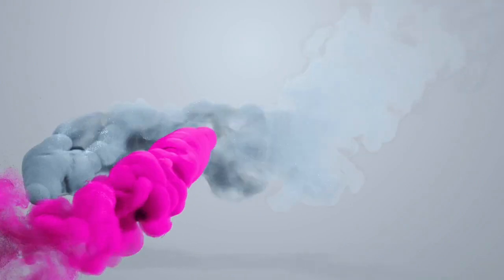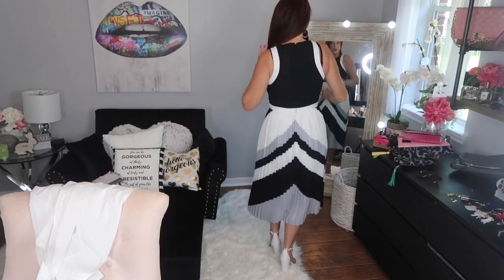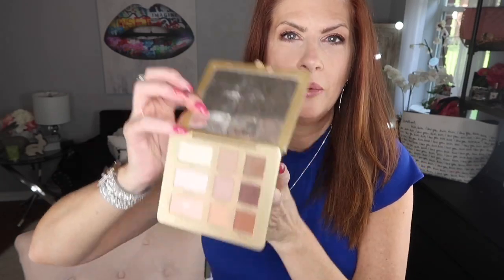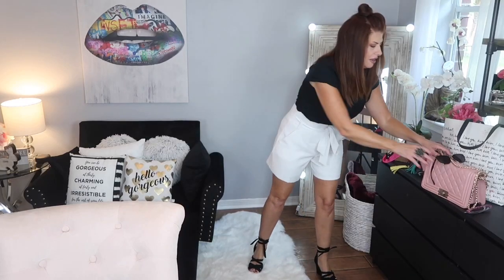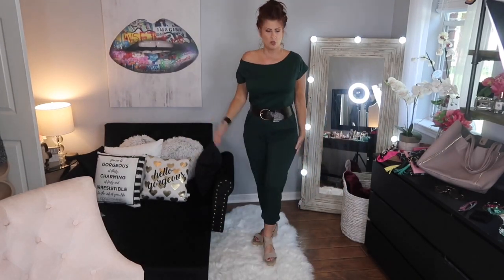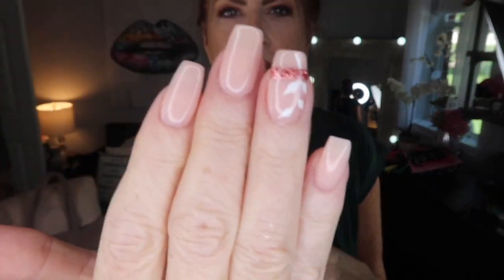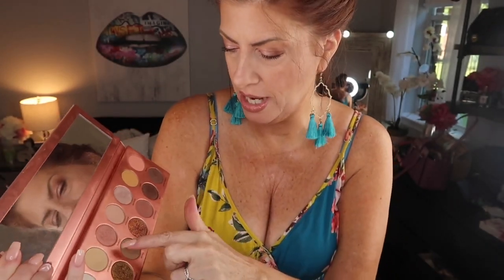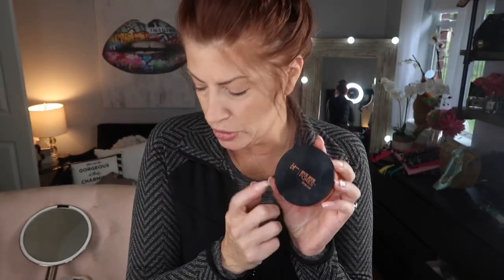WHAT I WORE IN A WEEK/5/FASHION OVER 50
What I wore in a week❤️

Sunday
Dress Banana Republic Size 8 ON SALE
Sandals Sam Edelman
Earrings Baublebar
White dress Shirt Express Size M

Monday
Blue Shirt Size M NY&Company
Flower Pants Size 6
Necklace Amazon
Sandals Sam Edelman
Silver Cuff Express

Tuesday
White Shorts Size 6
Black cross blouse Express Size M
Black Espadrilles Aerosols SOLD OUT SIMILAR
Earrings Baublebar
Handbag Amazon
Sunglasses Cateye B.p

Wednesday
Green Jumpsuit Size M Amazon
Belt Amazon
Earrings Hespera
Cuff Rush Apparel
Espadrilles Marc Fischer
Handbag Topshop sold out
Aviators B.p

Thursday
Dress Band if Gypsies Size Sold out
Earrings Sold out
Flower ring Simply Obsessed
Espadrilles Marc Fischer

Friday
Workout leggings Gap Size S
Zip up jacket SIMILAR Amazon
Nike Shoes

Saturday
Polka dot Dress Michael Kors
Espadrilles
Flower Ring Krush Kandy
Necklace Amazon

👗 My Measurements———-👗
Height 5’5
Weight 140
Bust 36DD/34DDD
Waist28
Hips38

Chaise Lounge
Black solid wood Desk
Wooden shelves
Side Table
White Rug
Lip Art
Black desk Mirror
Echo dot
Makeup Organizers
Jewelry organizer
Wooden tray
Full length mirror Pier1

🎶Equipment
Ring light
Box lights

❣️Curology GET your first month free
❣️Smile Brilliant darlenedenning20 for $20 off any set
❣️Teami Teas DARLENED15 for 15%off

Darlene Denning
6606 FM 1488 Suite148-623